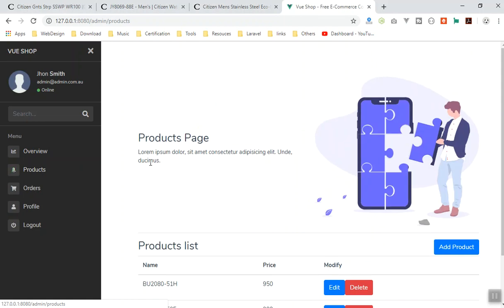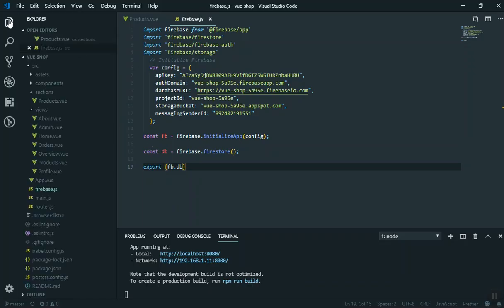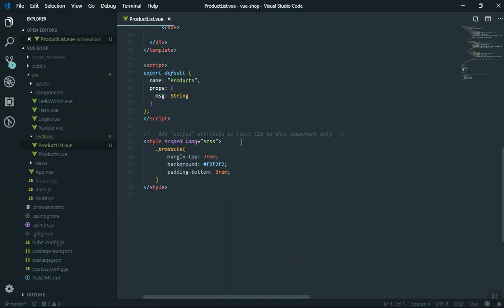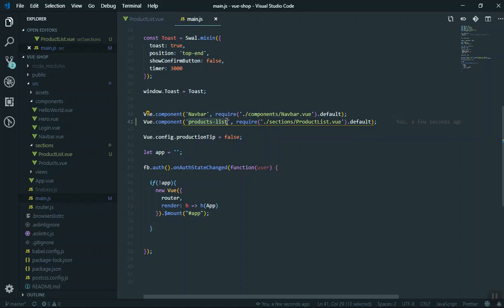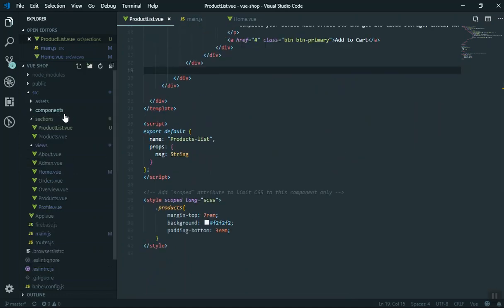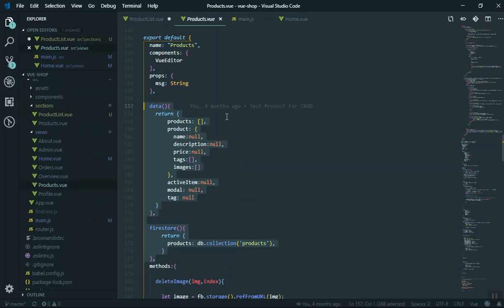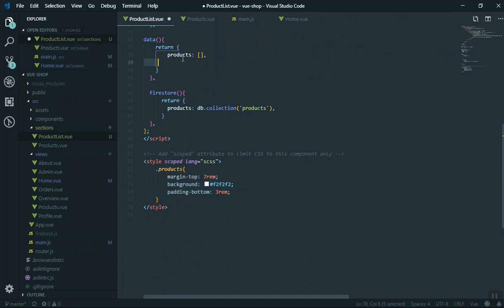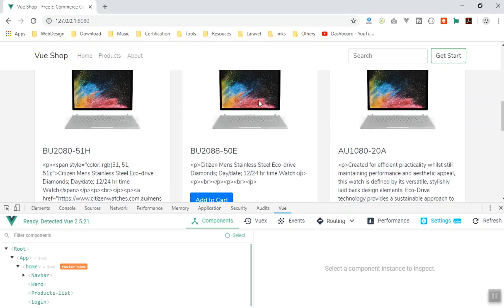56 - Display Products in Front Page of our Website Vuejs and Firebase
e-commerce